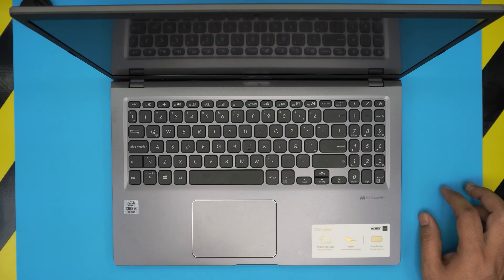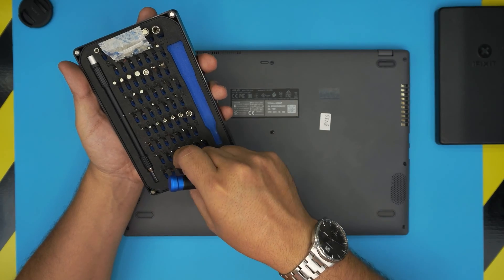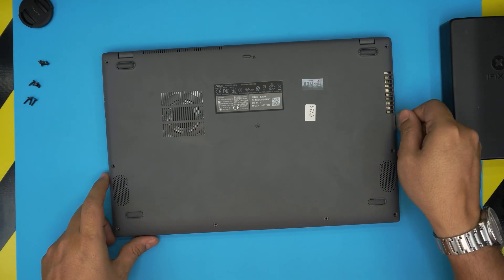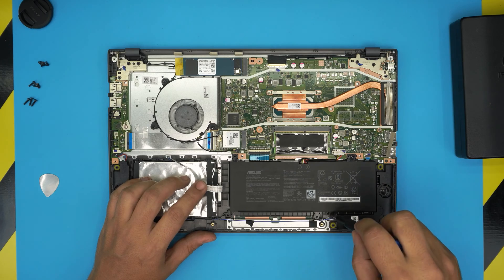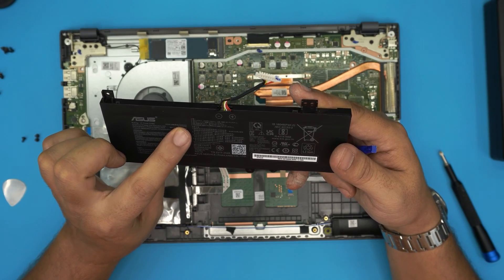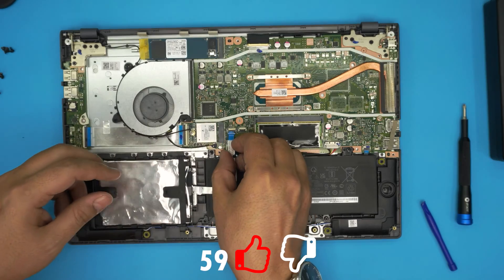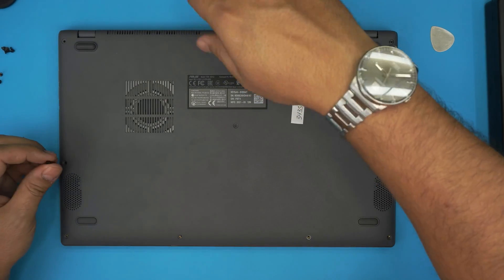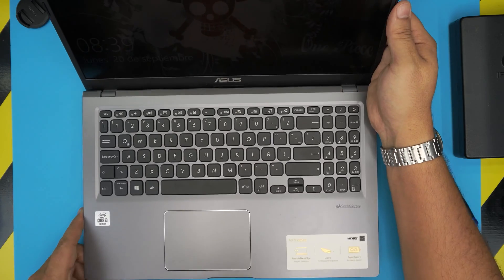ASUS X515ja 🚩Bq504t 💻 Battery Replacement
In this video i will show you how to replace the battery for your  Asus X515ja 🚩Bq504t 💻 laptop STEP By STEP.

› Bitcoin: 1Gc6ekScTjvcnSHoFGvu7nbBo3cyYzfsAL
› Ether (ETH): 0x9dd9F855DAE0586980Ef7786E53e4E275BdC6985
› Litecoin (LTC): LTFQ14vaan4Fc3QqW3cn4NnWV7cvgrXWhk
› Bitcoin cash (BCH): qp4mecuy2q2rqvctdpuv5m0m05y6r8g64c3a48gf78
› TrueUSD (TUSD): 0x9dd9F855DAE0586980Ef7786E53e4E275BdC6985
› XRP (ripple) : rNBVHSfb3iZXYaWm491zVBzYfaxnNnAoCs
› Doge coin: DGspV9CkUqYJUb4ygNVz4aekmgmq5i12Pe